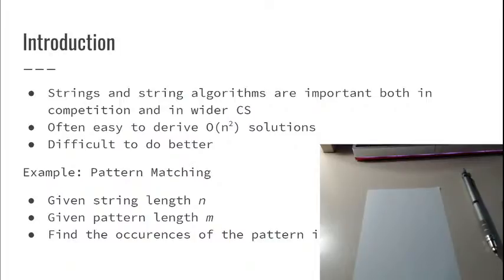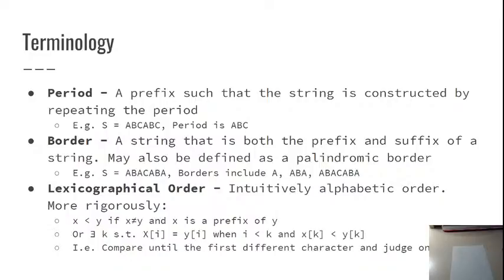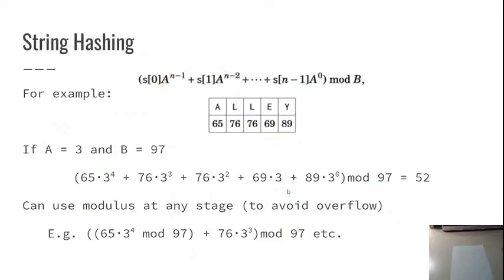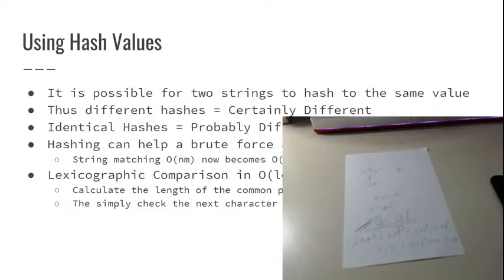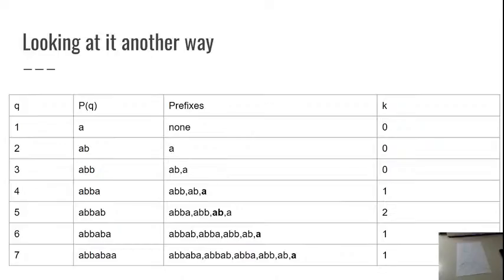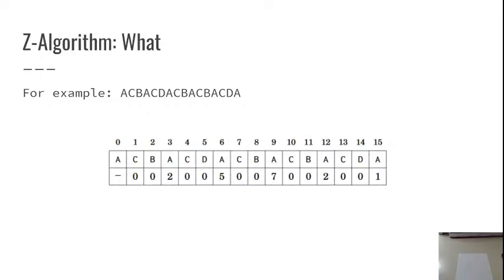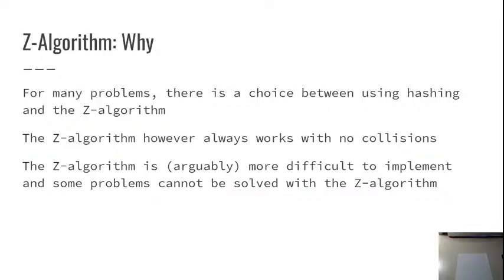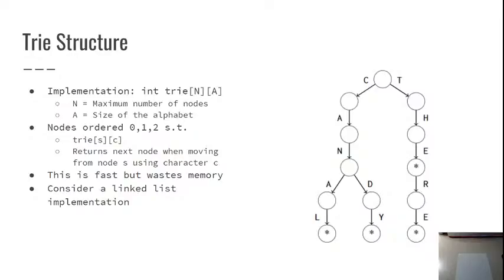String Algorithms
Presented by: Seamus Mulholland-Patterson, David Adams